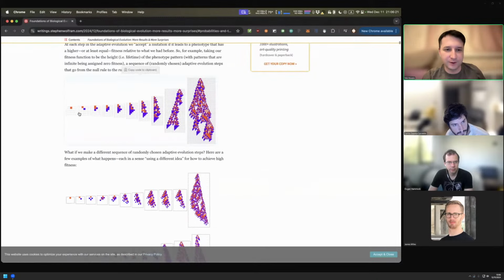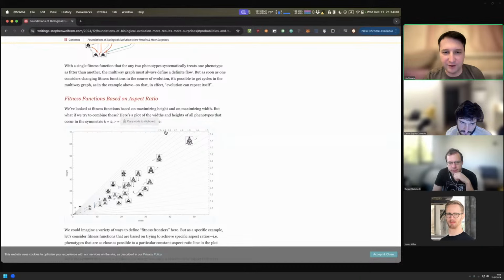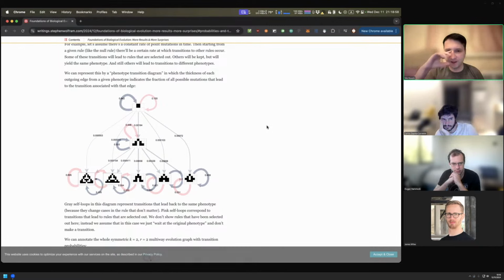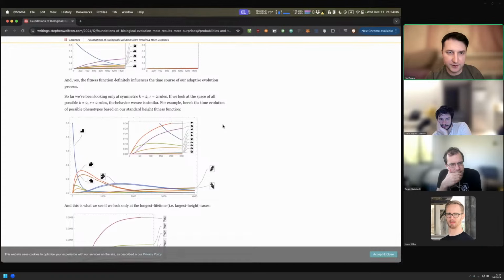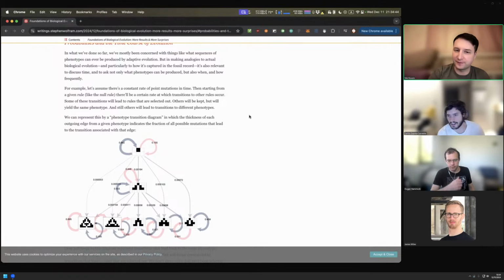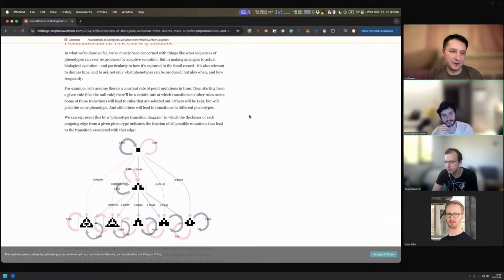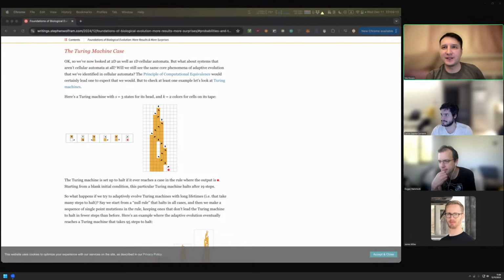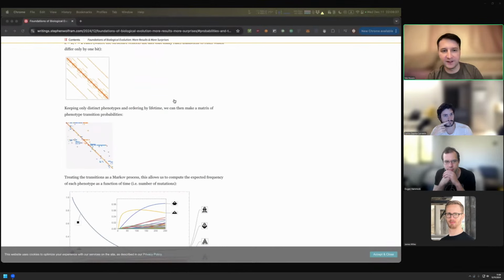Live Science | Markov Chain and Adaptive Cellular Automaton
Participants:
Carlos Zapata-Carratalá, Nikolay Murzin, James Wiles, Dugan Hammock.